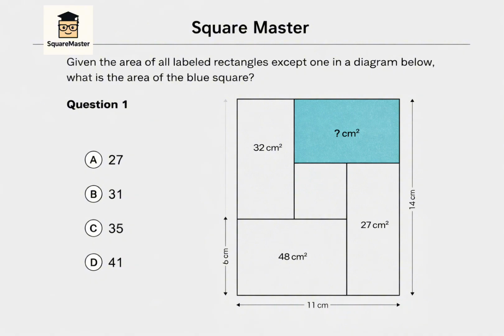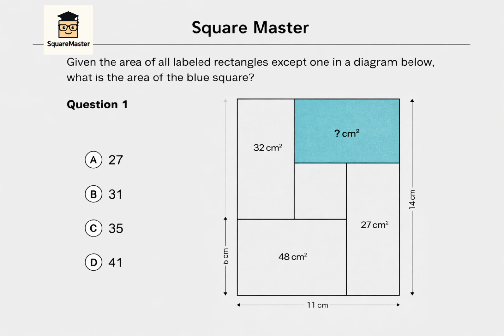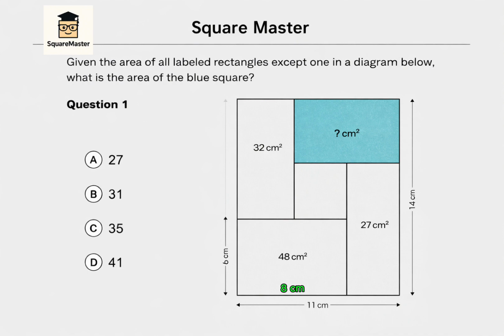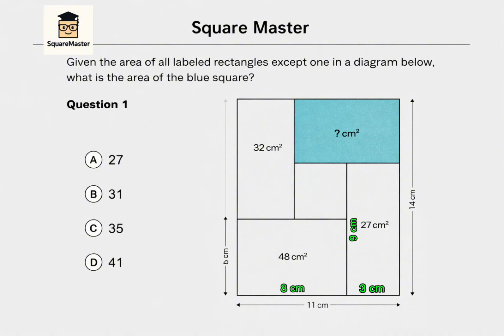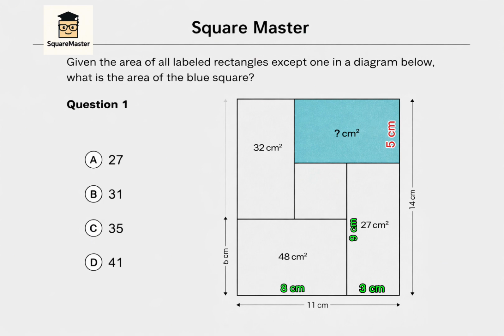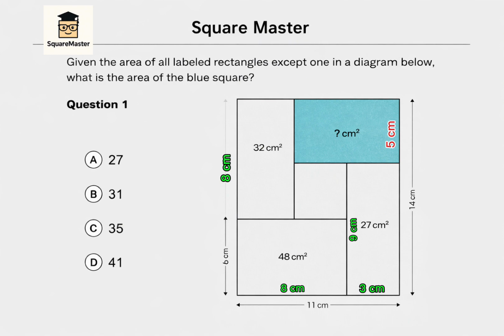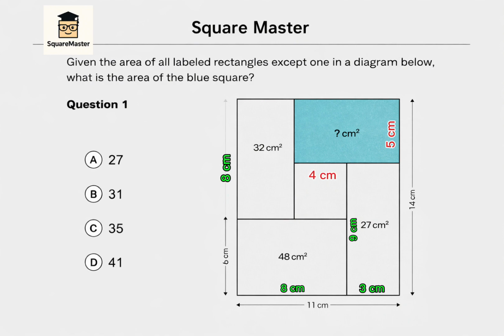Only 1% Can Solve This Problem 💥part6💥 Can You?? 🧠 Square Master Challenge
Get ready to challenge your brain! 💡
In this episode of Square Master, we’re tackling a tricky rectangle puzzle that will test your logic and math skills.
Can you figure out the area of the green rectangle before we reveal the answer?
This puzzle is perfect for:
✅ Logic lovers
✅ Math enthusiasts
✅ Anyone who loves a fun brain workout
We walk you through the problem step by step, showing every calculation and strategy along the way.
Try to solve it before the solution is revealed and see if you can beat us!
💬 Don’t forget to comment your answer below — we love seeing who gets it right first!